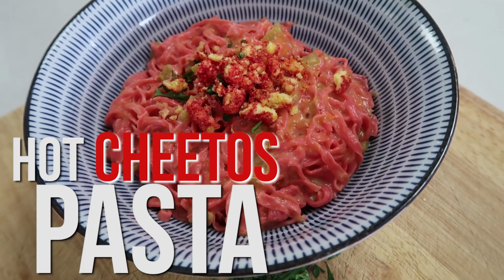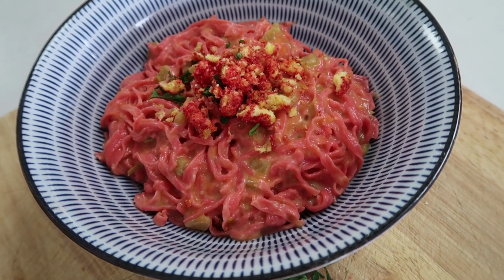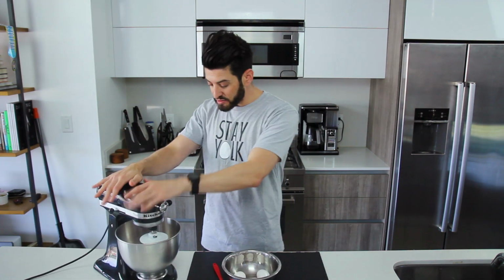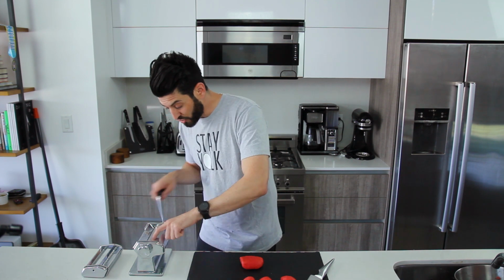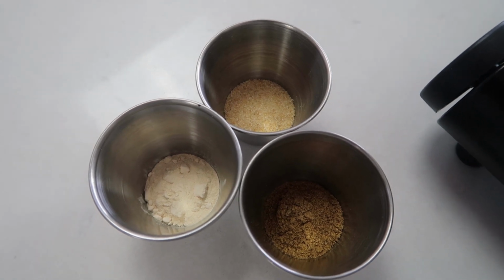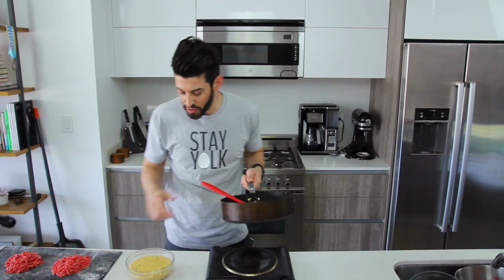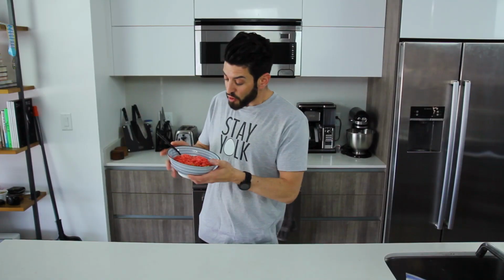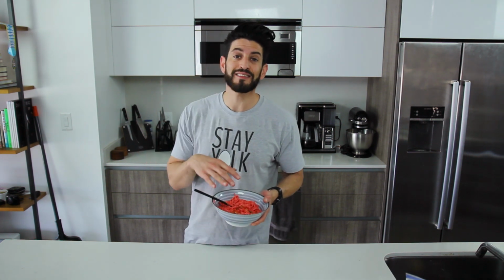I made pasta out of Hot Cheetos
I made Hot Cheetos pasta and it was AMAZING! How many times did I say consistency in this video? Recipe below.
RECIPE
Ingredients
1 bag of hot cheetos (1 cup of cheetos dust)
2 cups of all purpose flour
3 eggs
Parsley
2 cups of shredded yellow cheddar
½ cup of milk
1 tablespoon of butter
½ cup of chopped green chiles
2 teaspoons of garlic powder, onion powder, cumin

Step 1
Combine the flour with the crushed Hot Cheetos. Beat eggs in a bowl. Add eggs and mix until dough forms. Turn out on a flour surface. Wrap in plastic and put in fridge to cool and settle.
Step 2
Combine the milk, cheese and butter in a medium hot saucepan. Melt and add all the remaining ingredients.
Step 3
Separate the dough into 4 parts. Flatten on part and run it through the pasta maker making sure to laminate the dough by folding it over and running it through the pasta machine few times. Run the flattened dough through the pasta maker on the thin noodle size.
Step 4
Bring a pot of salted water to a boil. Add the noodles to the water and cook for about 2 minutes.

CHEESE SAUCE
Step 1
Combine the milk, butter and cheese in a medium heated saucepan. When the cheese melts, add the green chilis, and seasoning. Season with salt and pepper.
Step 2
Add the pasta with some of the water to help stick. Stir well until the sauce has coated all the noodles.
Step 3
Garnish with crunchy Hot Cheetos and parsley.
►Add me on all things Internet!